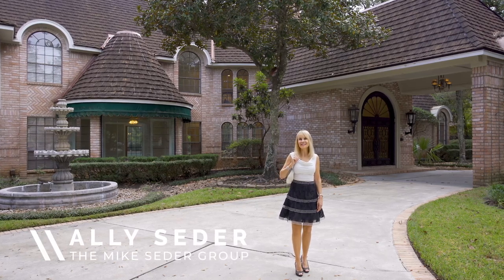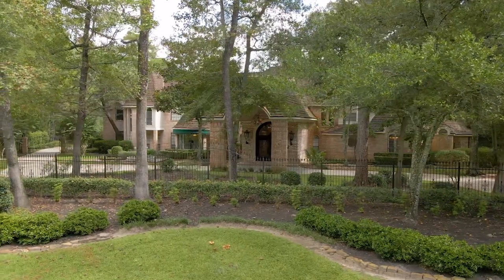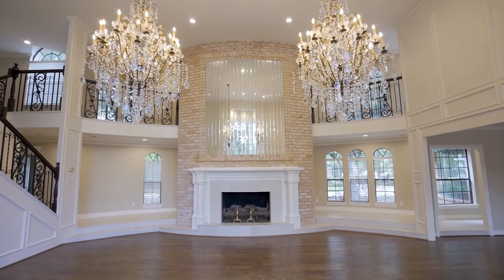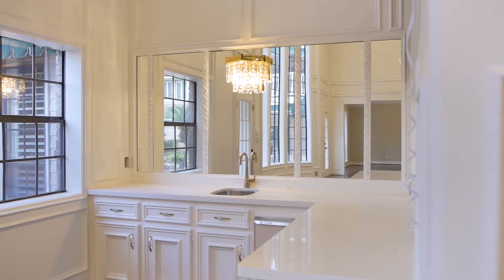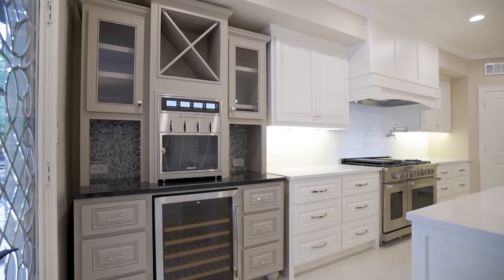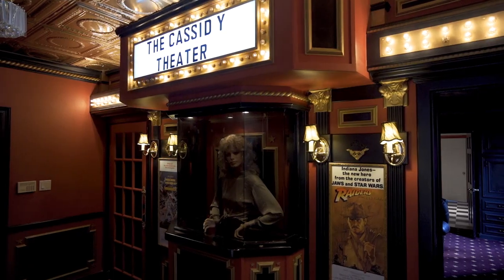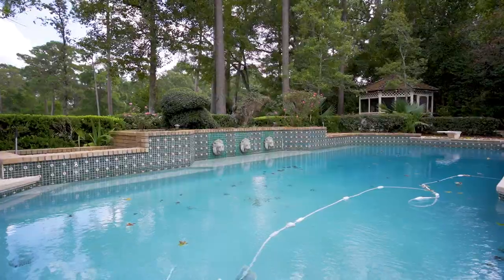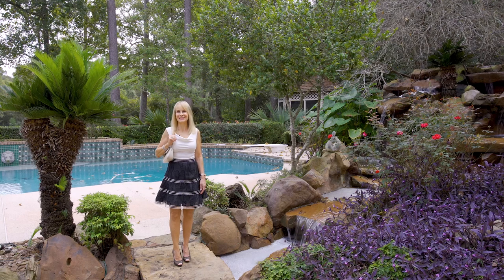55 S Longspur Dr, The Woodlands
Magnificent and gated, this custom  estate is positioned on over an acre in Grogan’s Point - overlooking the 13th hole of The Oaks Golf Course! This home is walking distance to area parks, a lake, the oaks golf course and minutes from I45 for a quick commute!

Highlights of this updated home include a Gated Circular drive, 2 car portico entry, 6 car garage, fresh interior paint, Hardwood and tile floors, exquisite custom trim work and abundant windows providing gorgeous golf course views throughout this home!